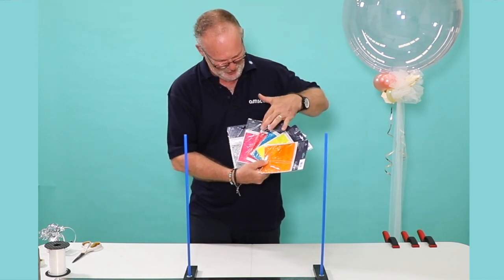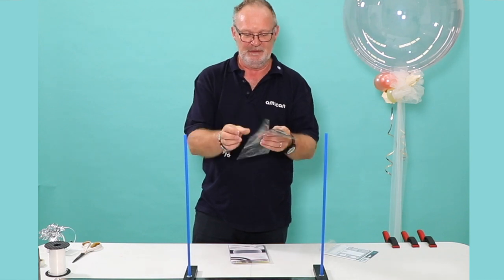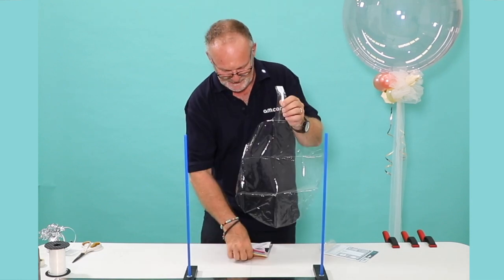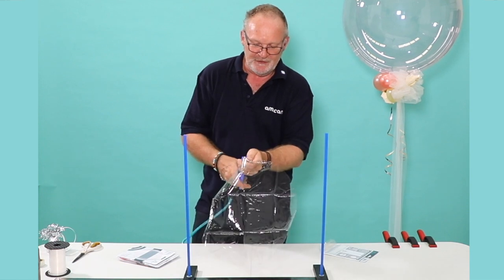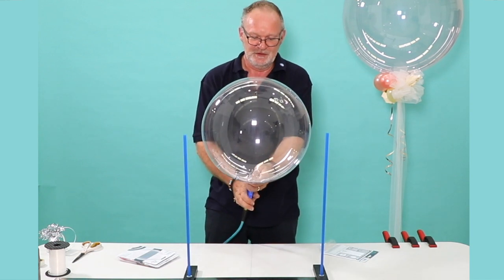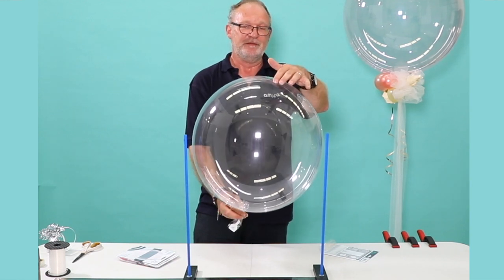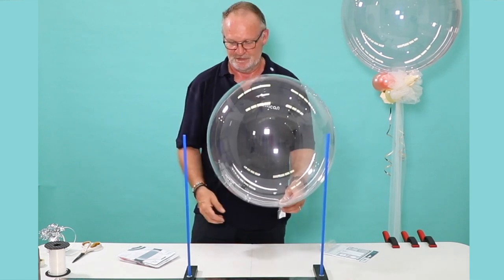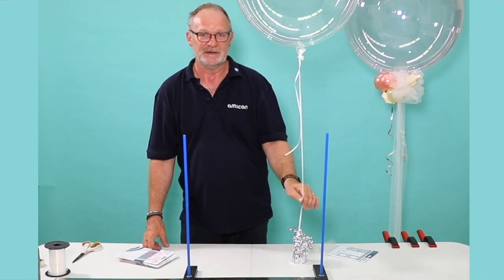Crystal Clearz Balloons: Tips with Chris Horne from Amscan Part 1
Chris Horne from Amscan joins Delights Direct to provide some great information and inspiration around Anagram Crystal Clearz balloons.